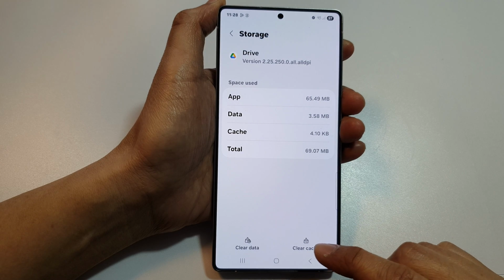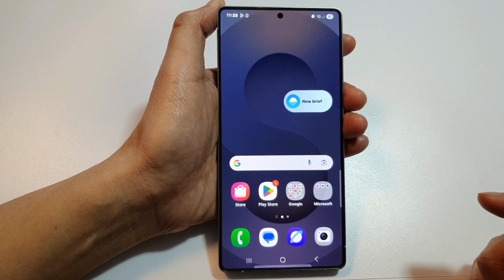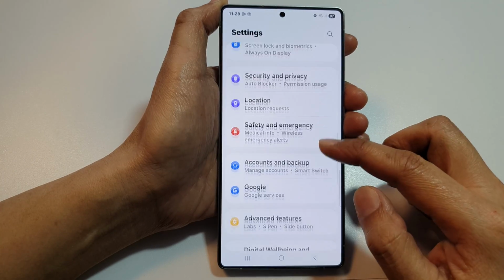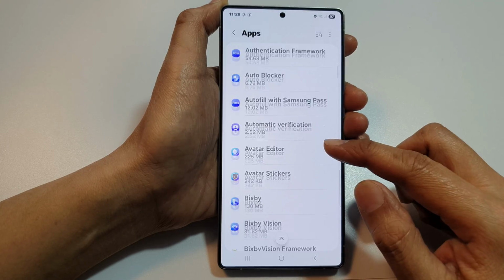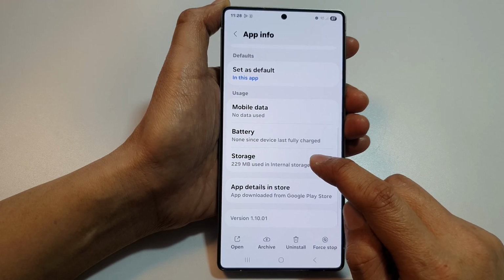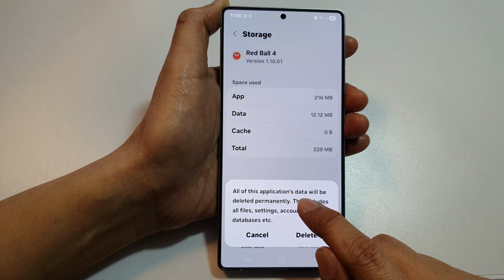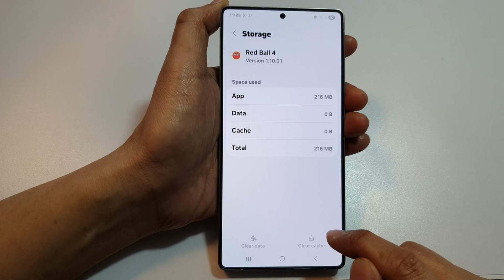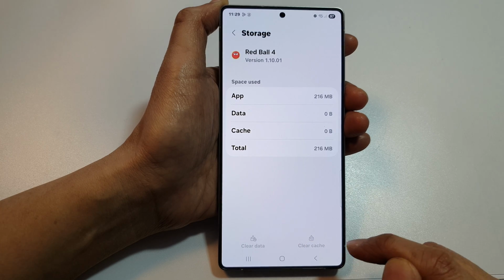How to Clear App Data & Cache on Galaxy S25 Ultra FAST! 🔥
Learn the easiest way to clear app data or cache on your Samsung Galaxy S25, S25+, Ultra, or Edge to boost performance and fix app issues quickly. This quick tutorial will help you free up storage and make your apps run smoother by clearing unnecessary cached files or resetting app data safely in just a few simple steps.

🛠️ Step-by-Step Instructions:
Step 1: Open the Settings app on your Galaxy S25.
Step 2: Scroll down and select Apps.
Step 3: Find and tap the app you want to clear cache or data for.
Step 4: Tap Storage & cache.
Step 5: To clear cache, tap Clear cache.
Step 6: To clear data (this resets the app), tap Clear data, then confirm.

📌 This video also covers topics:
✅ How to Free Up Storage on Galaxy S25
✅ Troubleshooting Slow Apps on Samsung Devices
✅ Managing App Permissions on Galaxy Phones